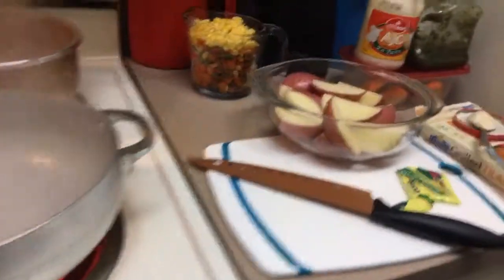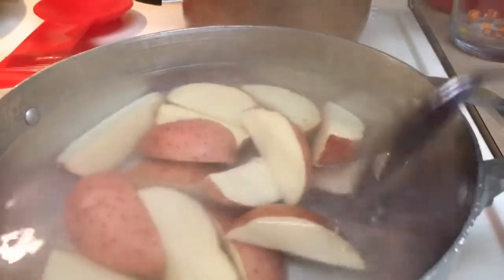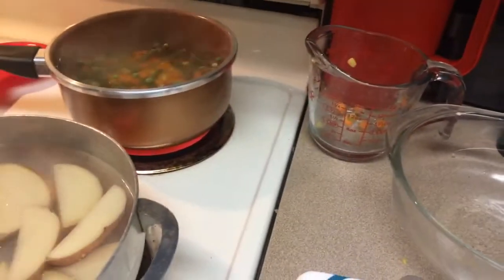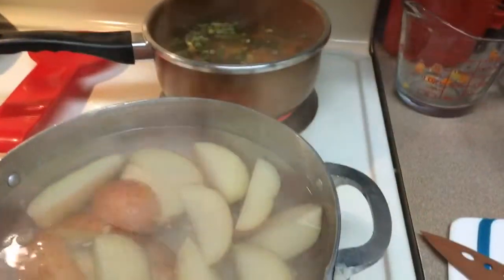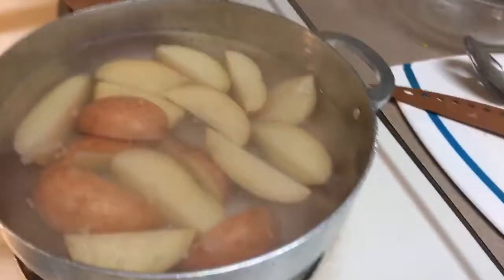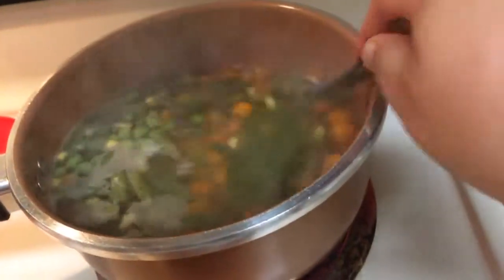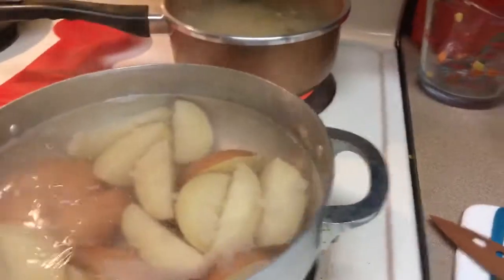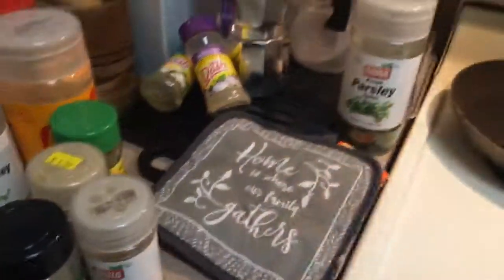Tilapia part two